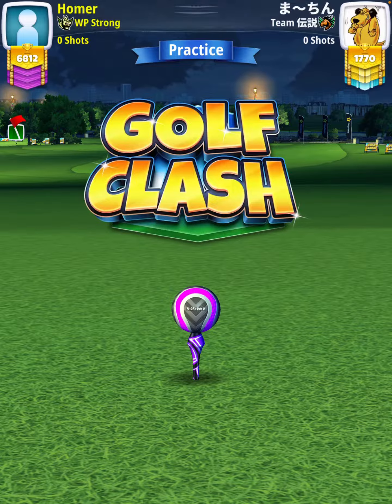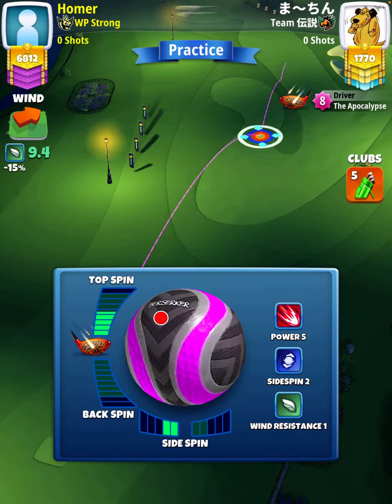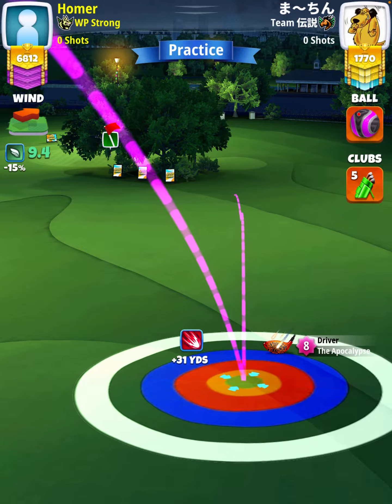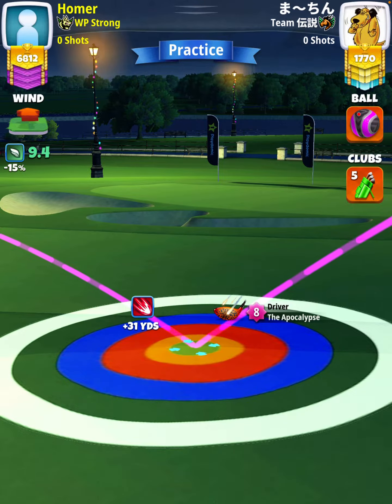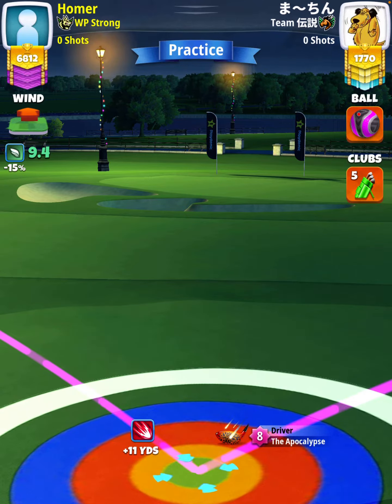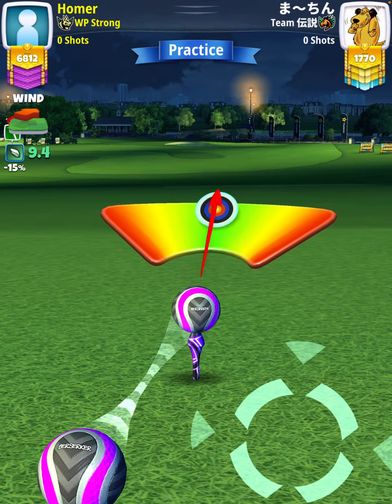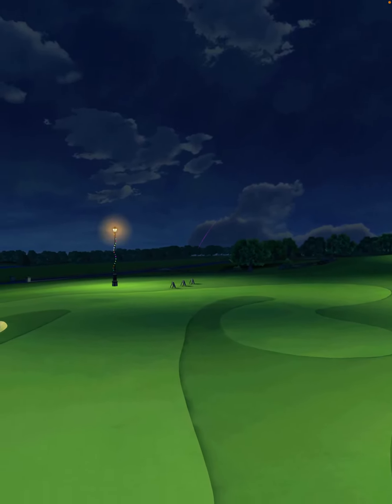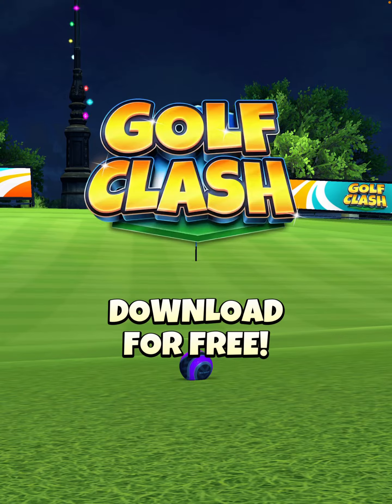Expert - Hole 17 -- London Christmas Tournament OR (Golf Clash)